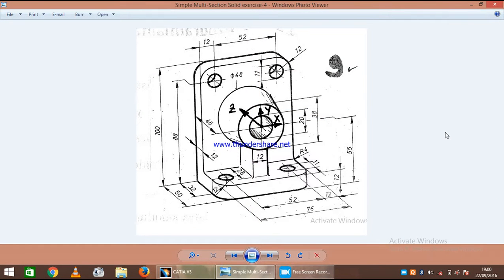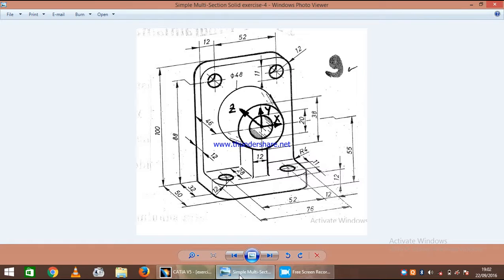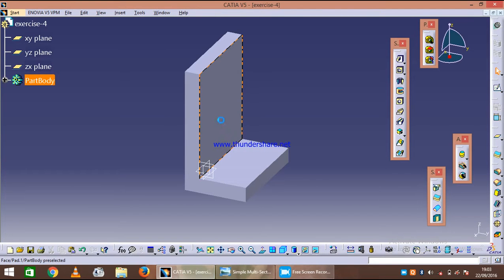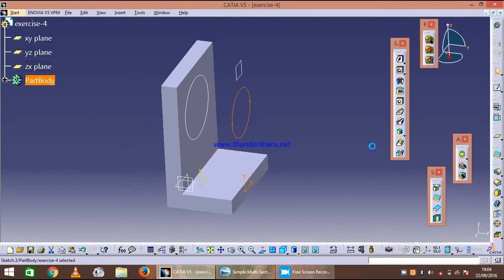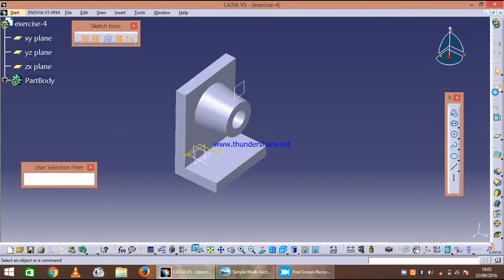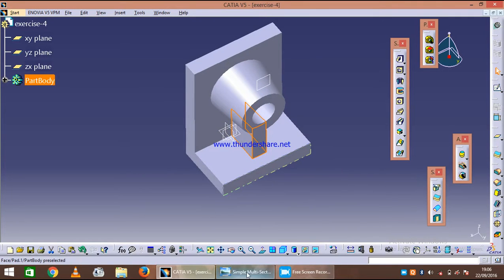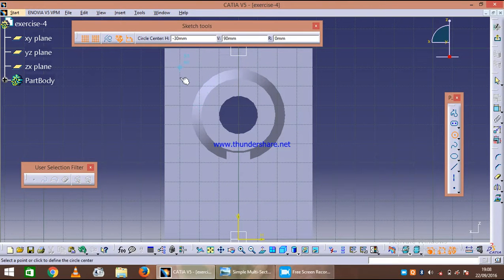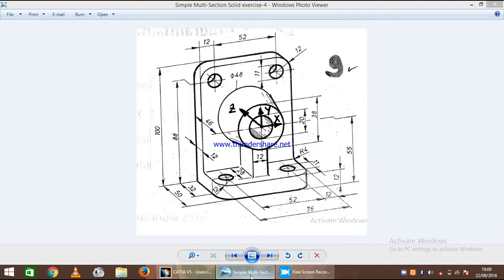Exercise 4 Simple Multi Section Solid Tool use in Part Design Work Bench Catia